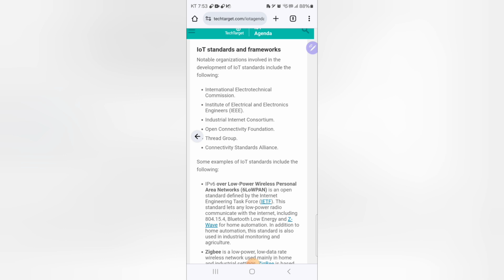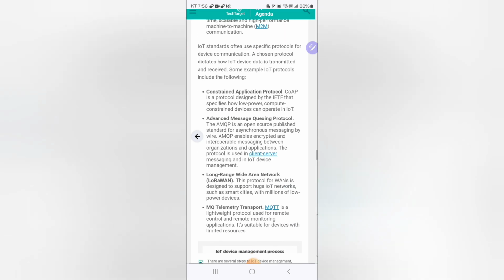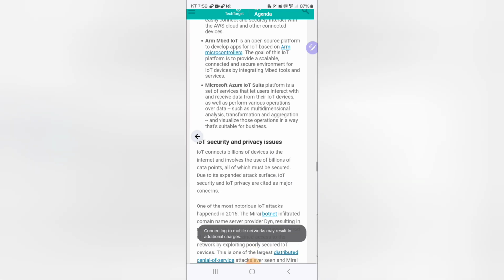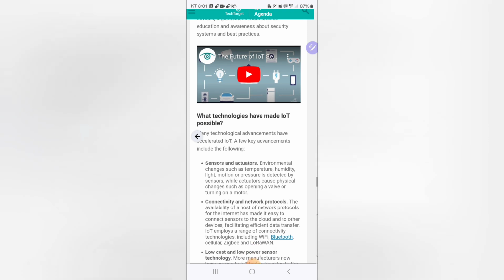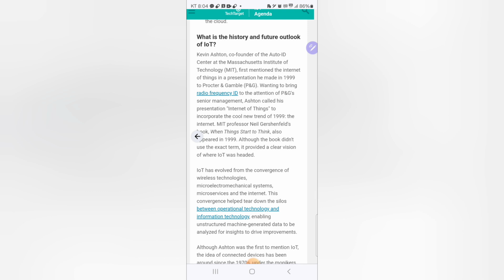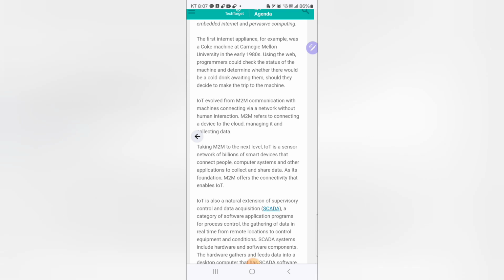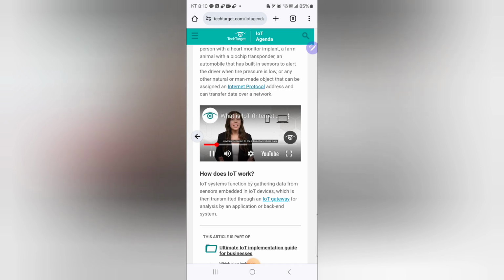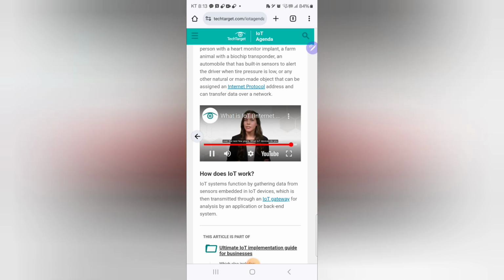iot protocols, future and kt. iot전망 기술 프로토콜. kt m2m iot emtc nb iot